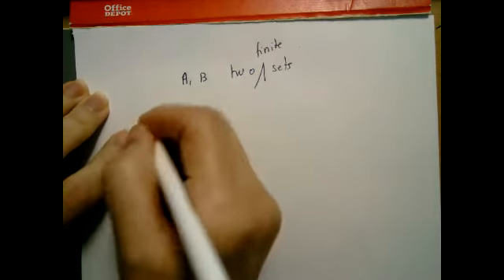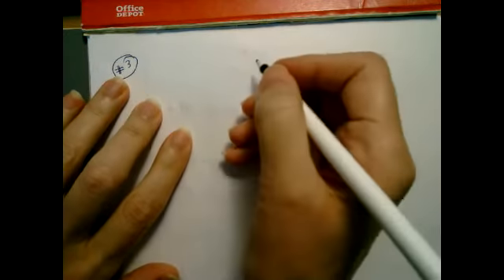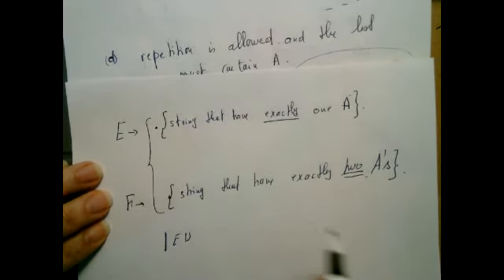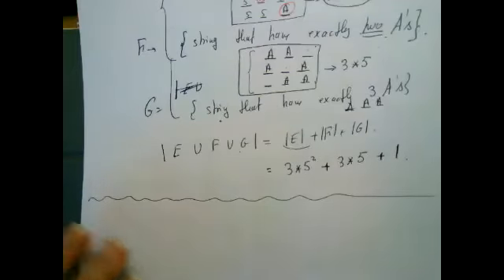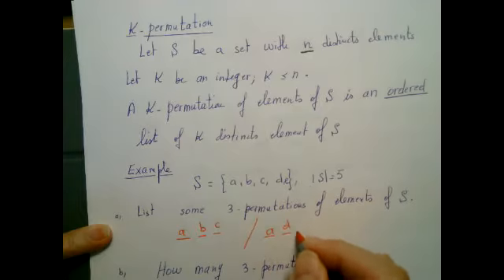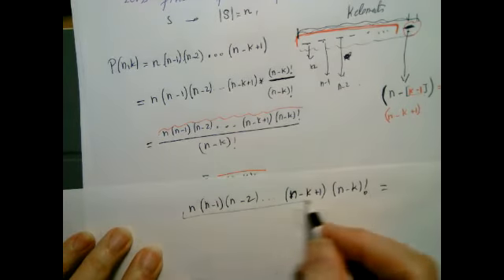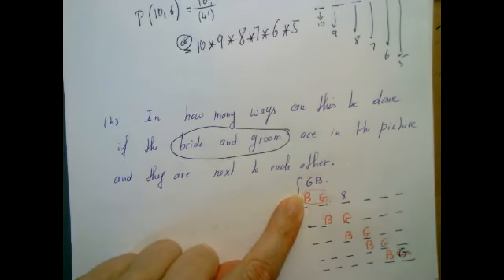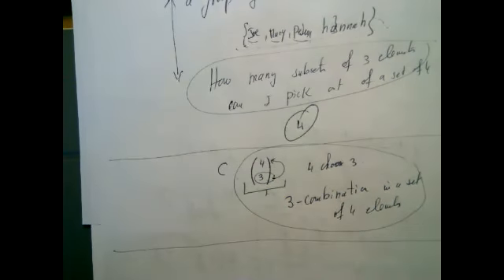September 16 2020, MA348